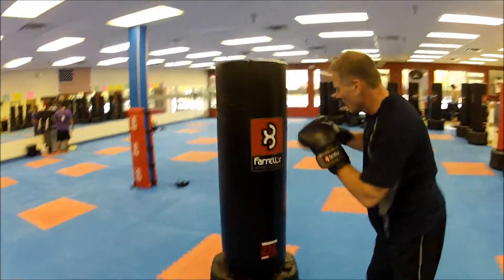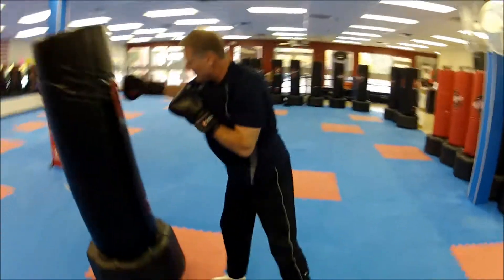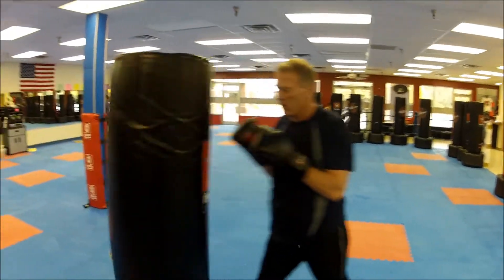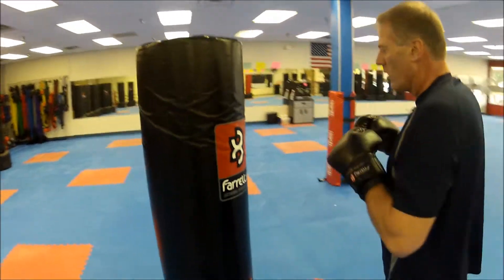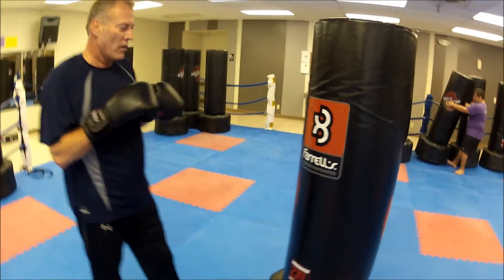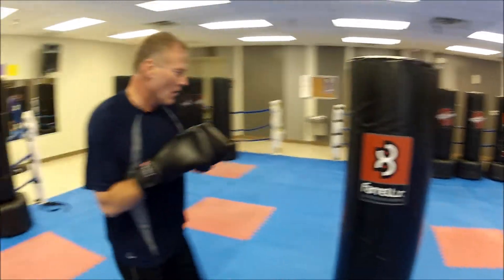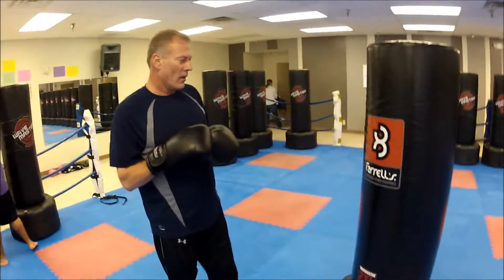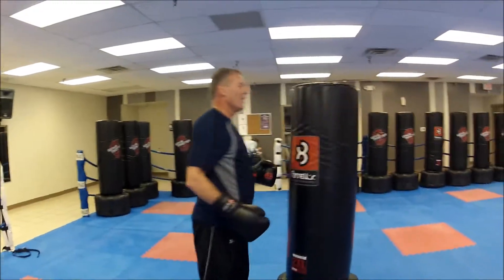Farrells FXB class week 5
Three days of kickboxing/cardio and three days of bands make for a intense week of exercise.